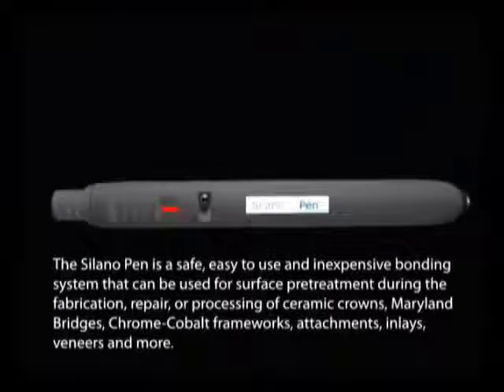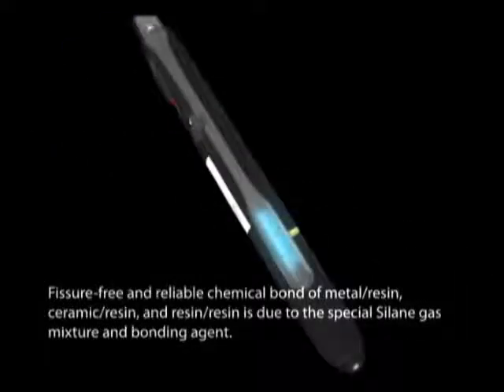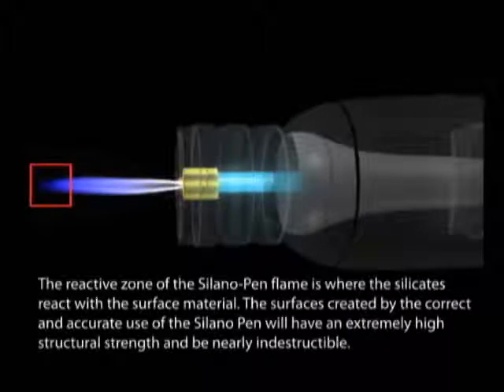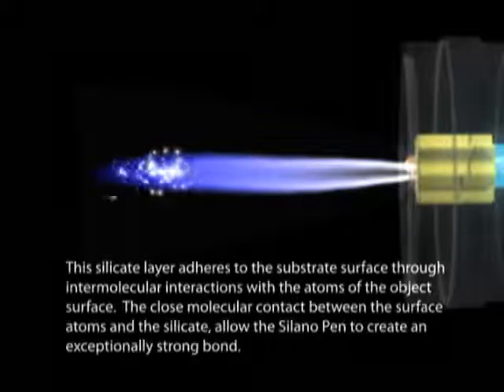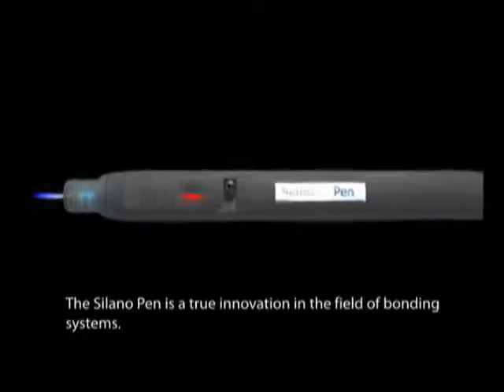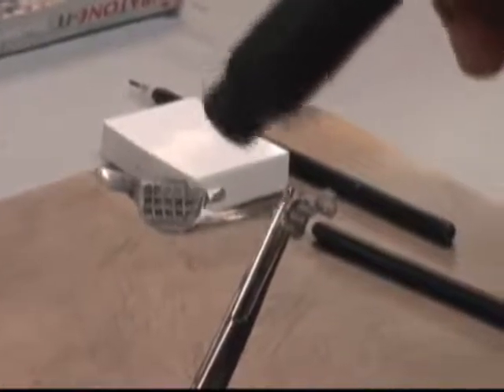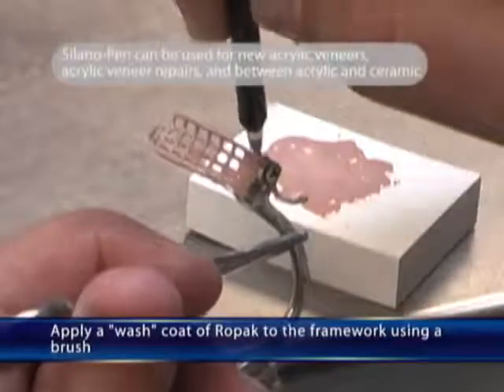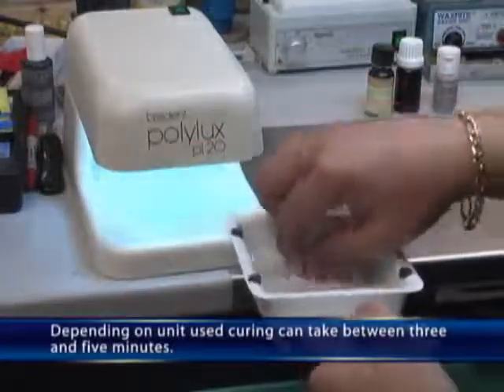Bredent Silanization adn Silica-coating for coupling agent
coupling agent;bonding media for resin porcelain,resin metal,and resin resin.